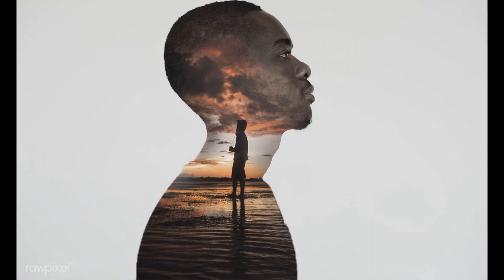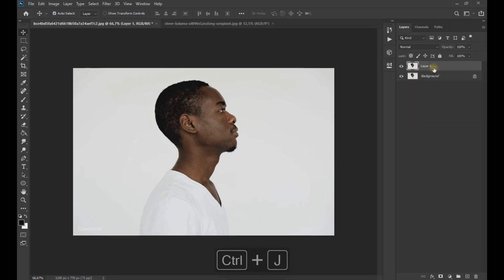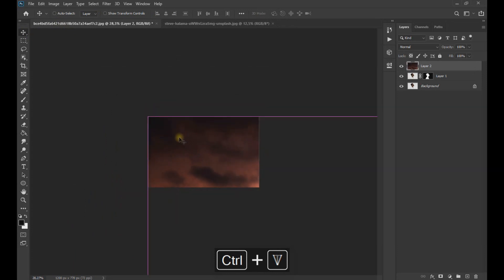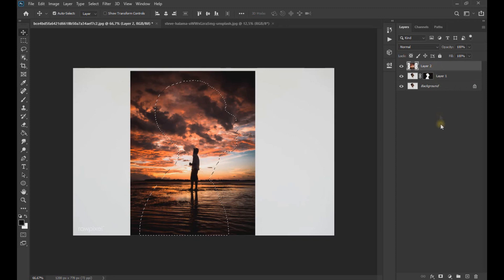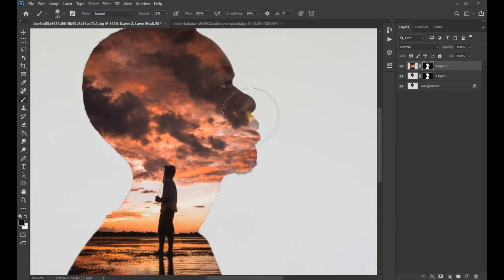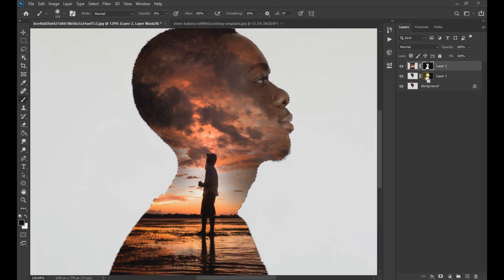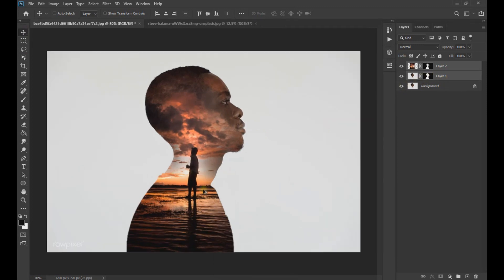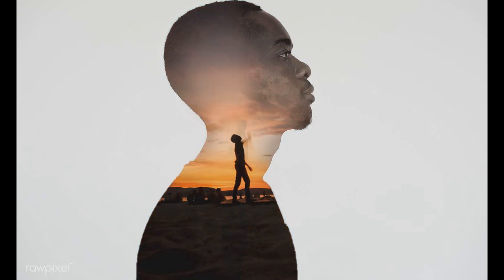photoshop 2021 tutorial // Double Exposure Photo Editing (photoshop 2021)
photoshop 2020 tutorial // Double Exposure Photo Editing (photoshop 2020)